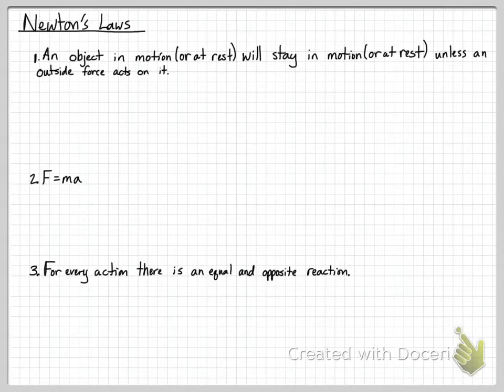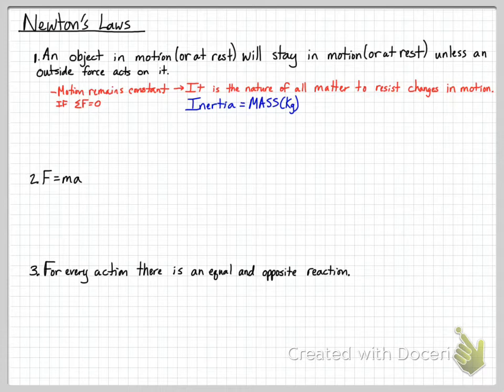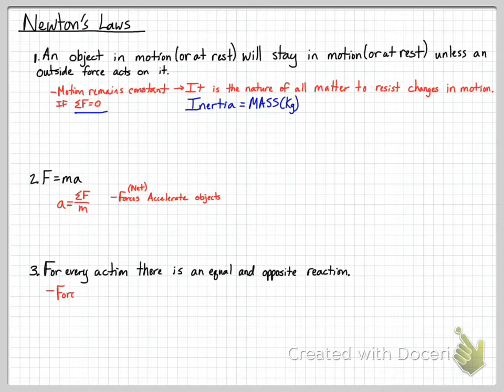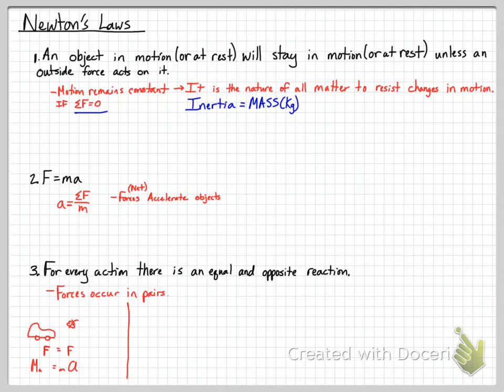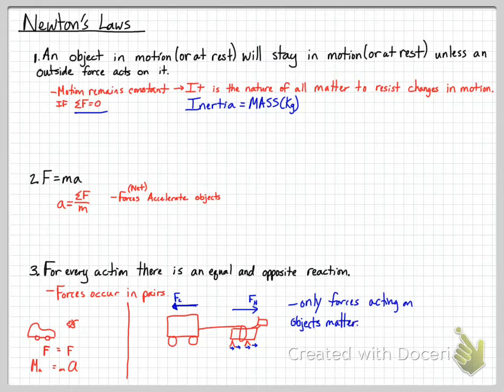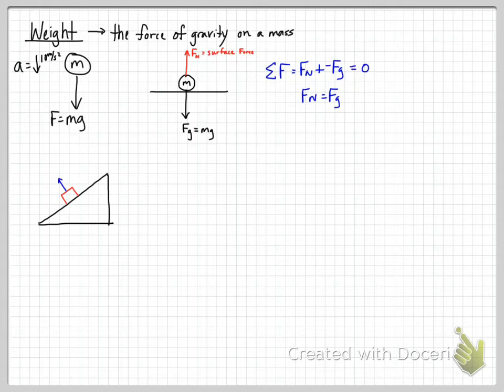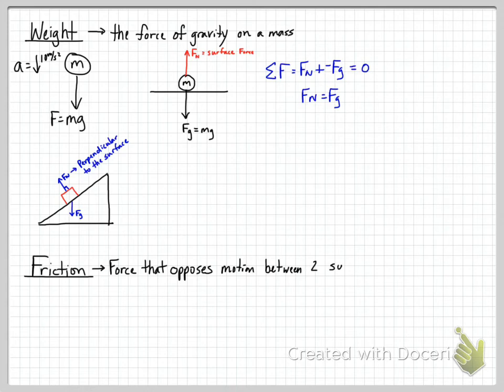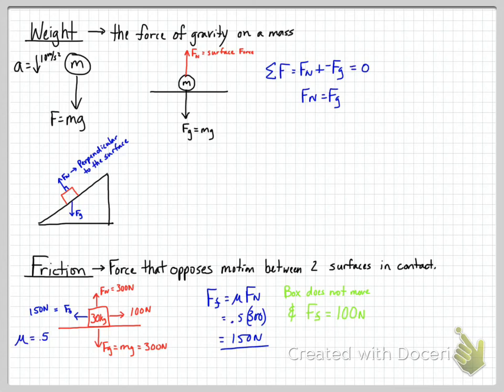AP Physics 1 - Forces 1